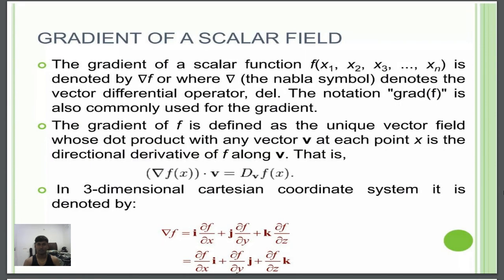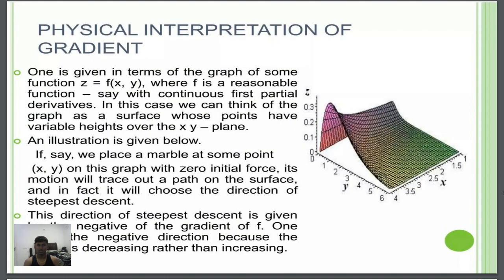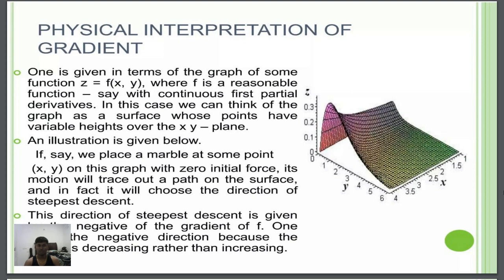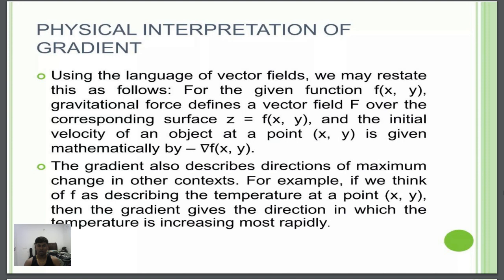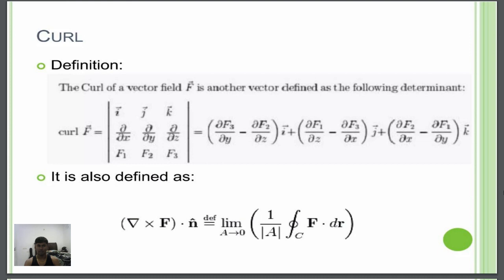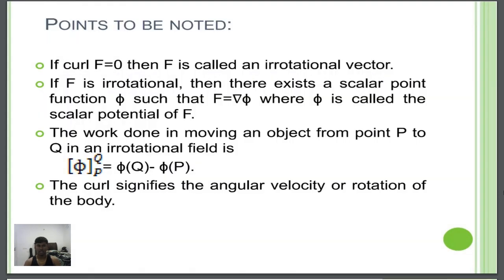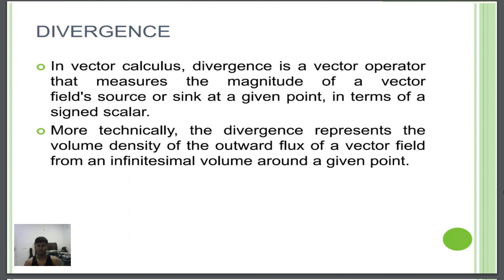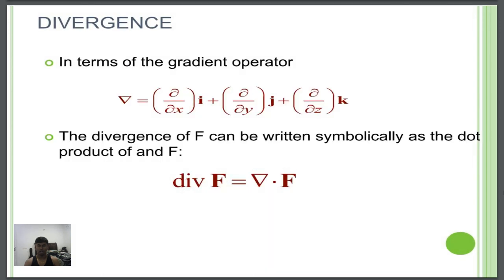Learning about Vector Calculus and Linear Algebra